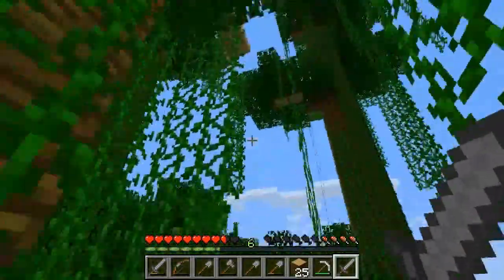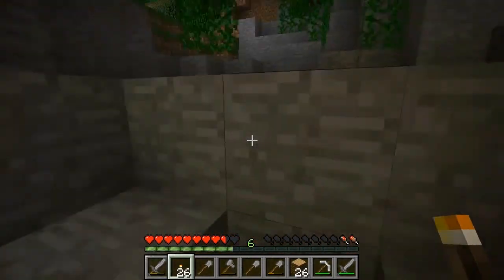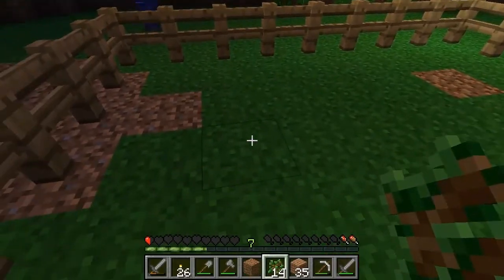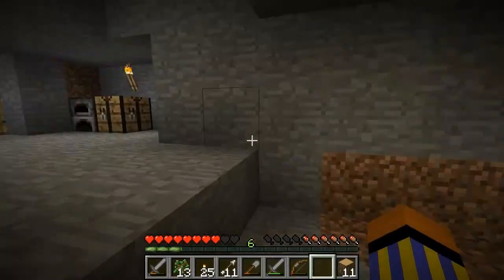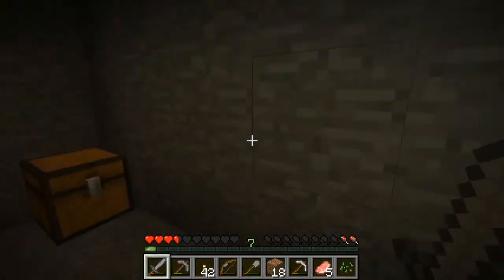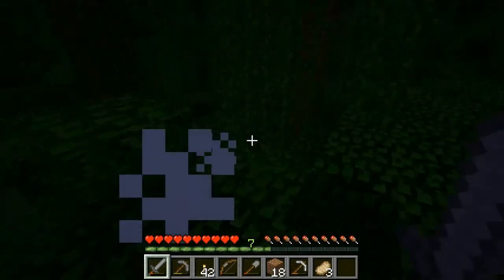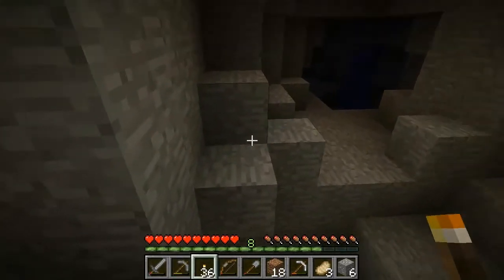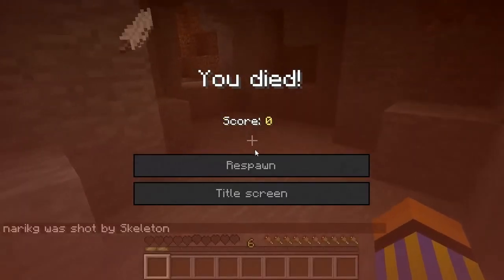Gopi's Builds EP3: My first 30-min video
We continue Gopi's builds today with my first 30-minute video (YAY). In this video Minecraft Snapshot 12w41a is used.
Also I would like to improve the quality of my let's plays so please leave comments telling me where I went wrong or right and I will aim to correct it. Thanks
-Gopi